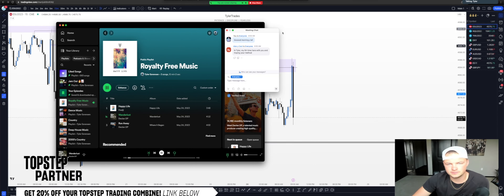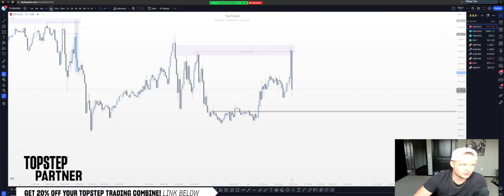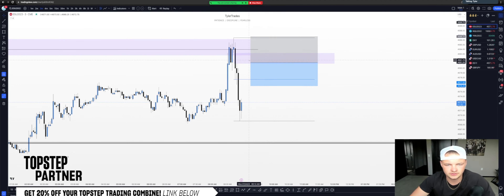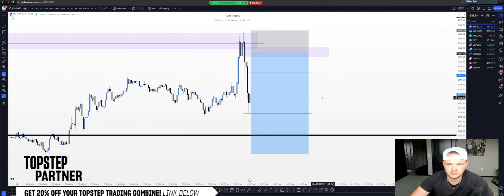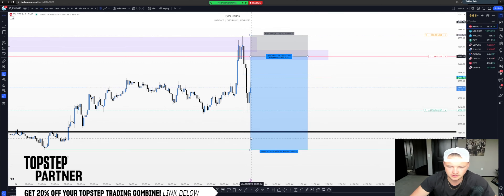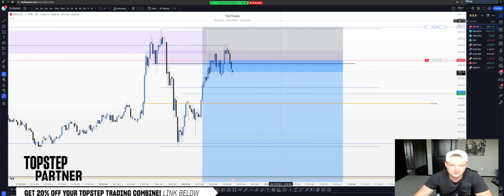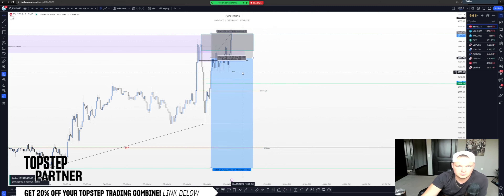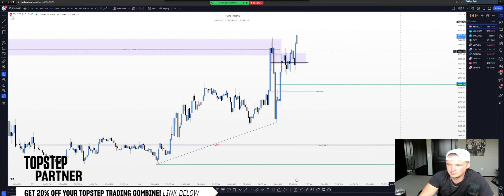Live Trading ICT Concepts (1 Loss on ES) // 7.24.23 (AM Session)